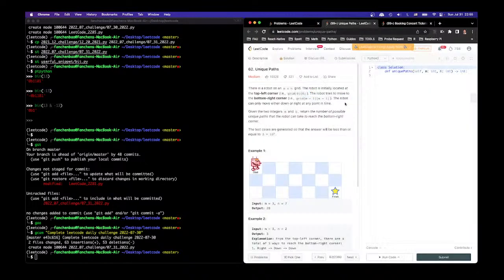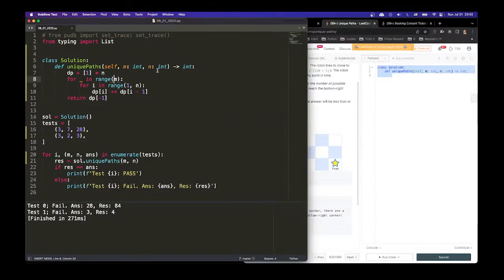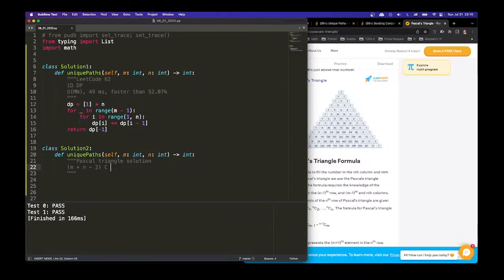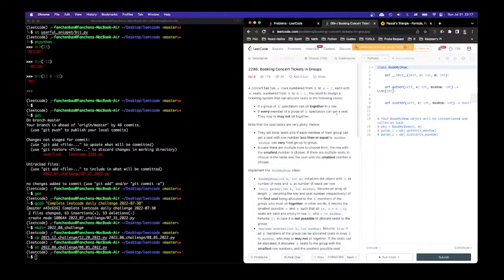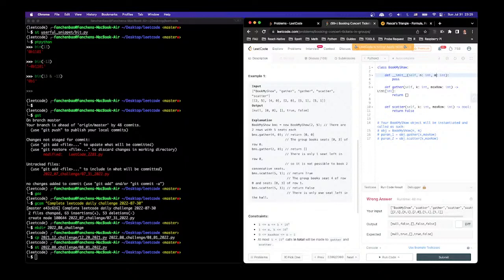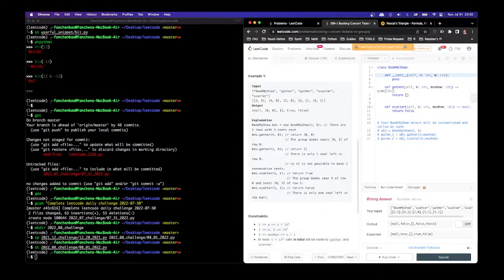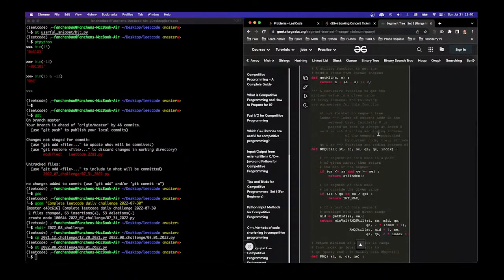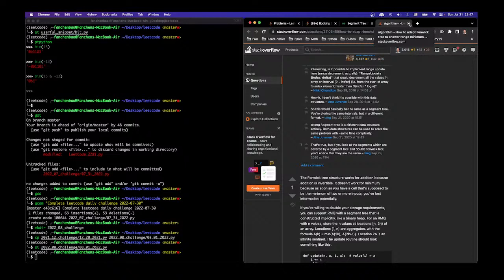2022-07-31 LeetCode 62 & 2286 (Incompleto)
Tengo una idea para 2286: un Segment Tree para consultar el máximo y un Binary Indexed Tree para consultar la suma. Trataré este idea por la mañana.